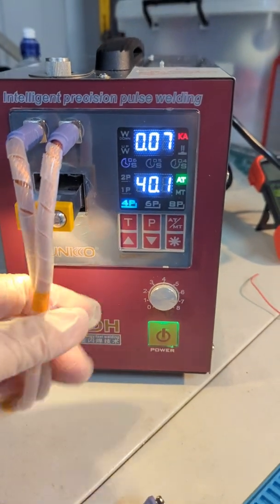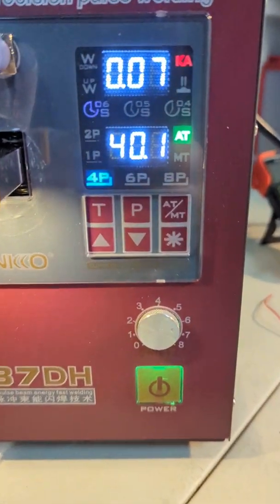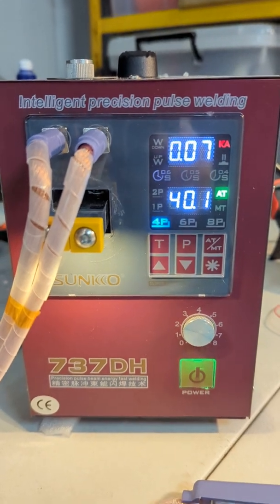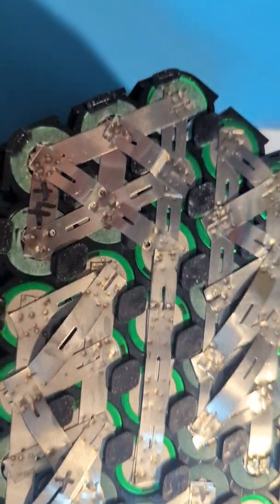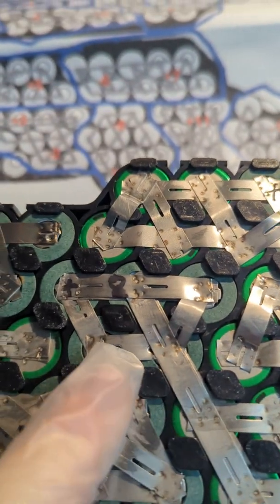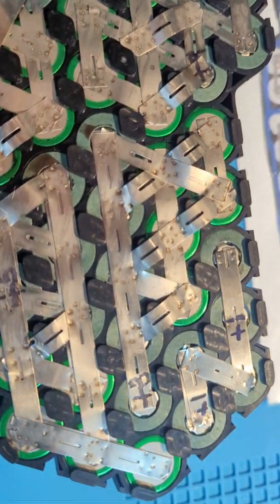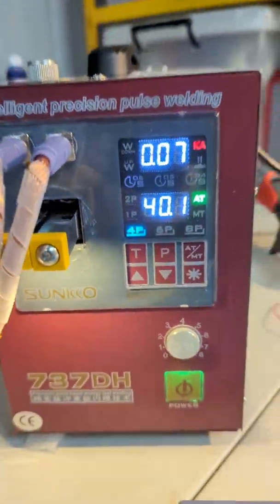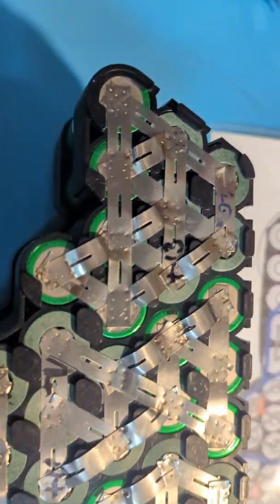Sunkko 737DH spot welder 48v battery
Brief overview of the Sunkko 737DH spot welder I using to  build a 48 volt e-bike battery.

This is my first battery pack, happy to be provided any feedback to continue improving.

Battery pack.
- Tigershark 65 cell ebike battery case.
- nickel strip 7mm
-  18650 battery: Vapcell F34 (my understanding these are BAK rebranded cells).

Alibaba seller I bought above from (I don't receive any benefit from you buying from them)